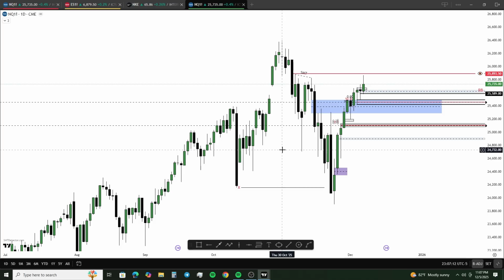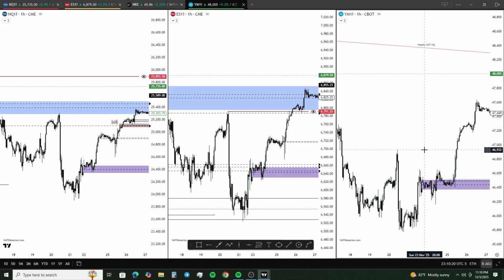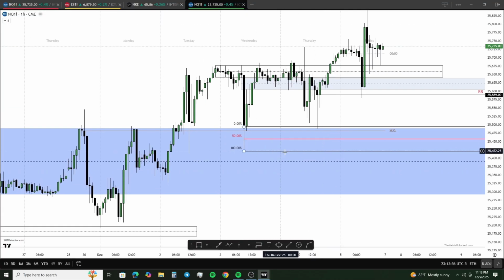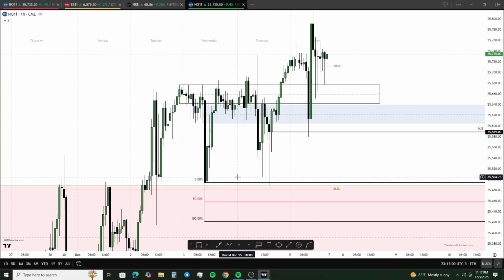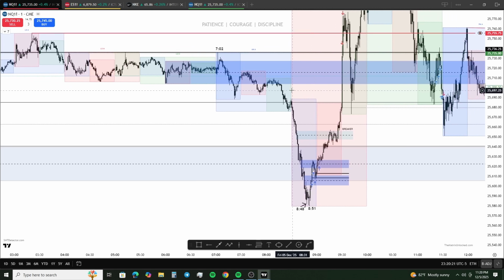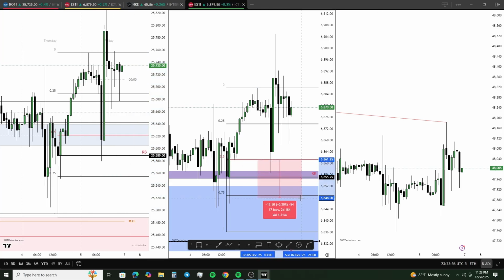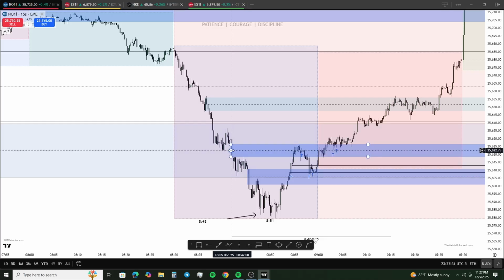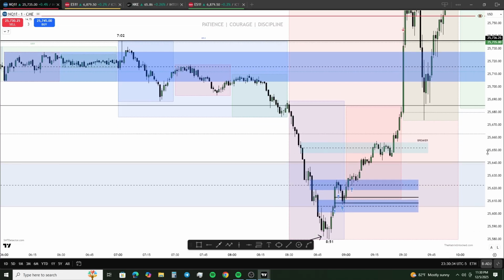12/5/25 Delivery Breakdown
This is a small view of how I read the financial markets on a day to day basis. I am not a financial advisor, I do not give financial advise. I am not telling you to invest in anything, if you do it is based on your own actions.